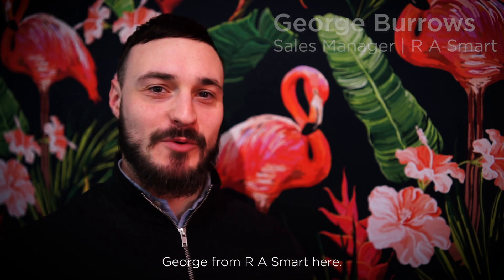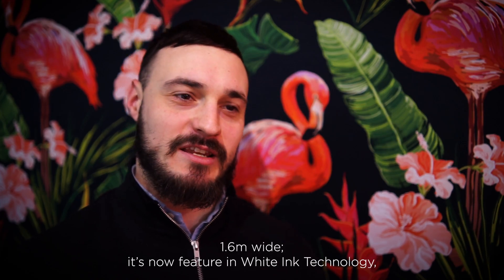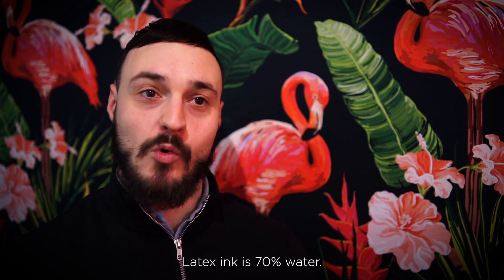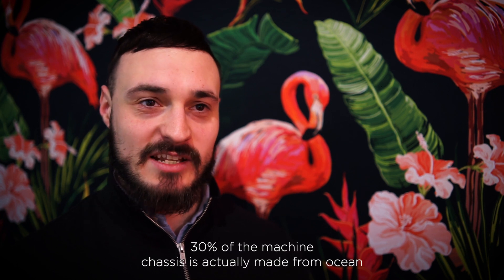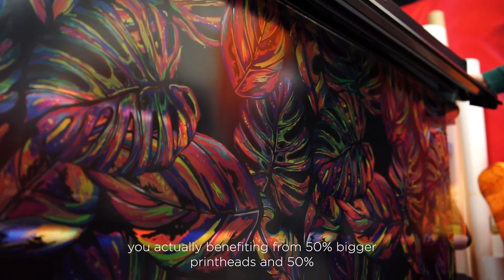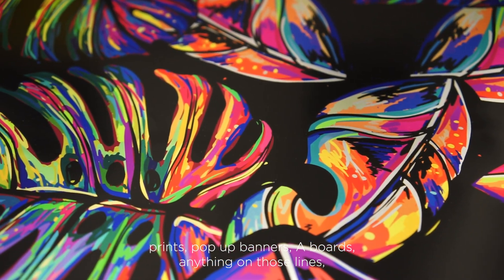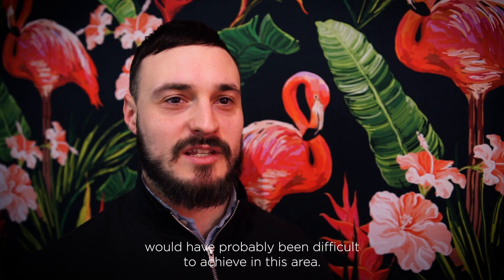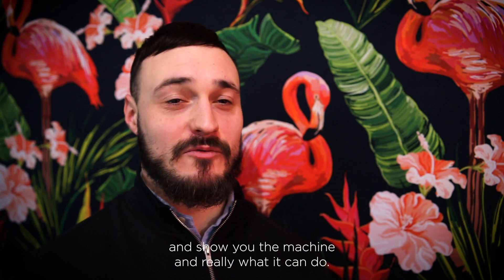HP Latex 630 Series Introduction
R A Smart (CAD & Machinery) Sales Manager, George Burrows, talks your through the new HP Latex 630 Series of printers.

Introducing White Ink Latex Technology at 1.6m, utilising HP's new Gen4 printheads that offer 50% more nozzles than on previous generations.

To learn more about the new HP Latex 630 Series, or to come and see them for yourself, get in touch with the team at R A Smart (CAD & Machinery):